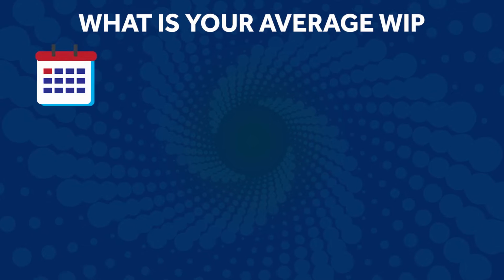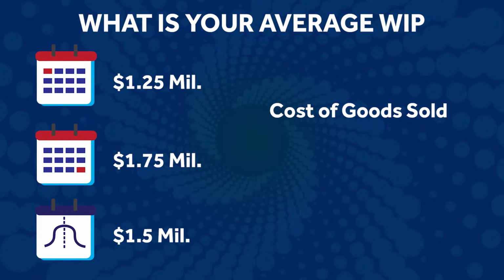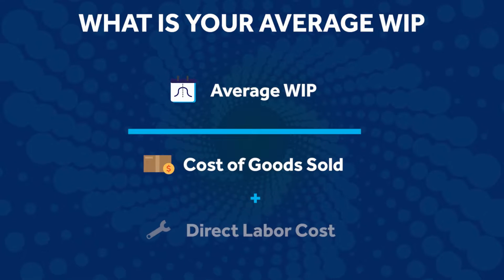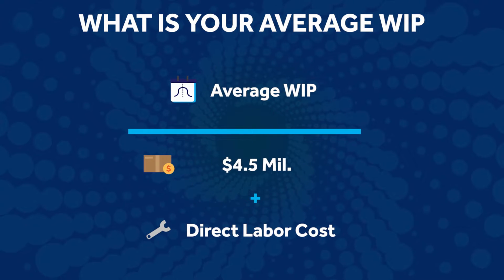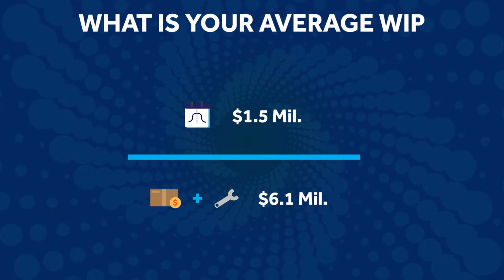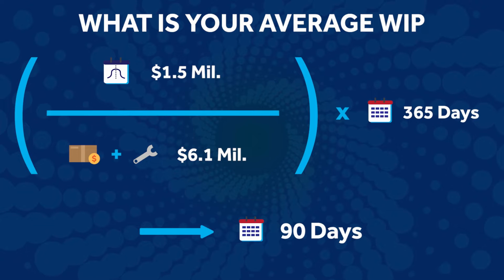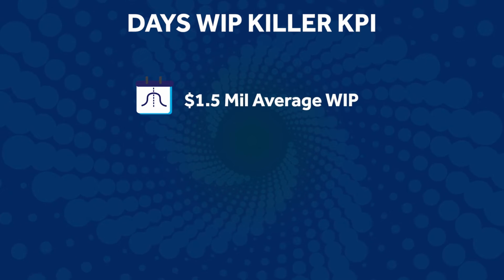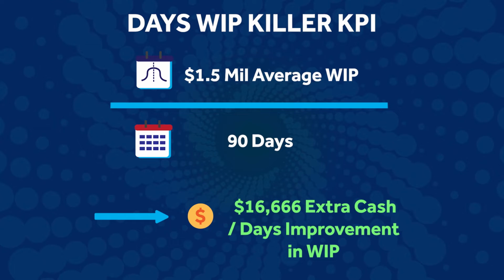Days WIP (Work in Progress) Calculation